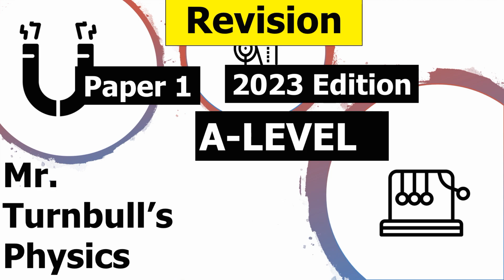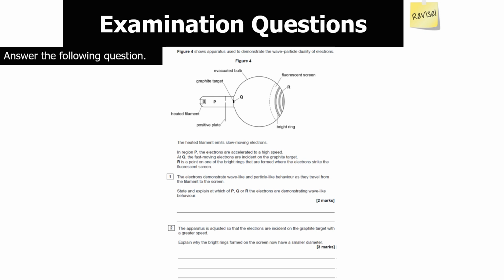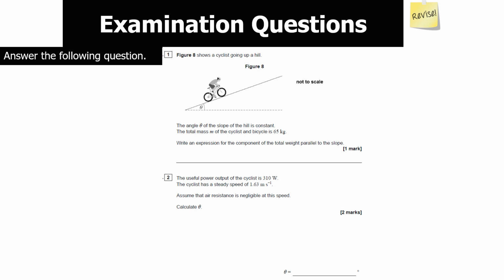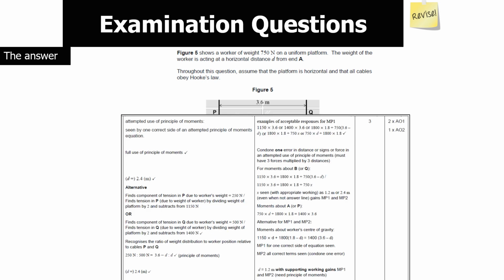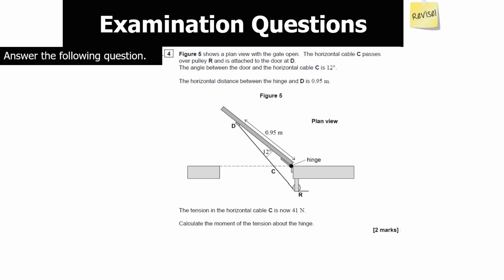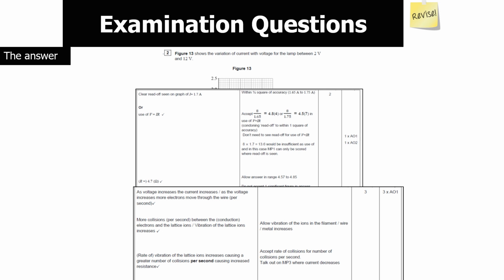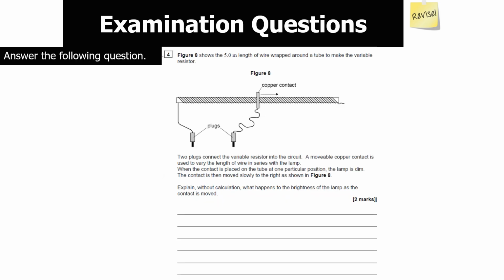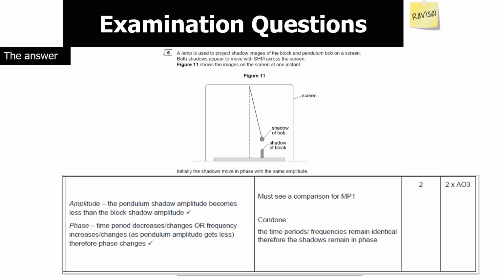A-Level Physics Paper 1: Revision Questions (2023 Edition) 2